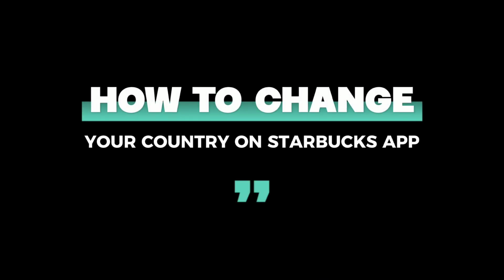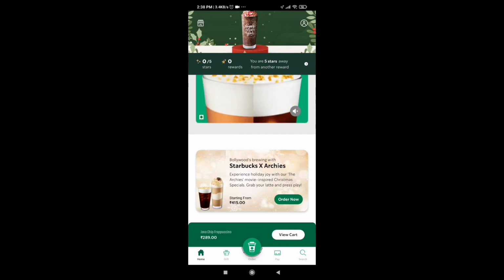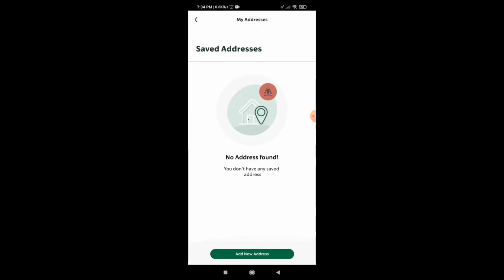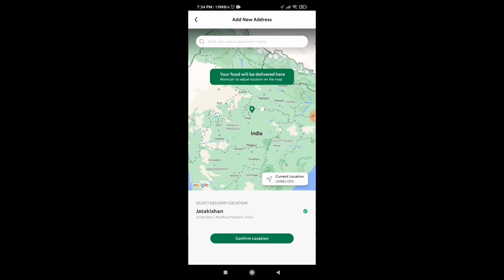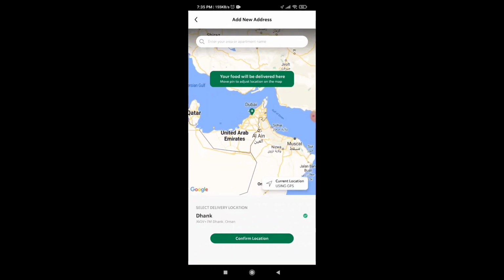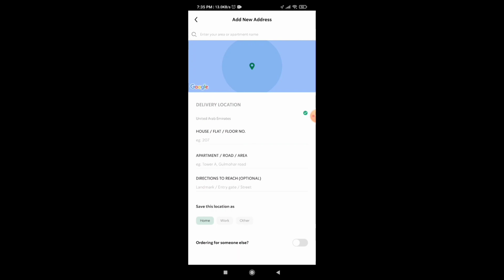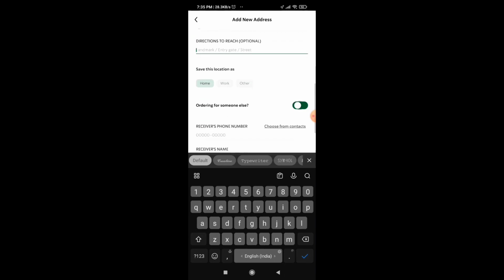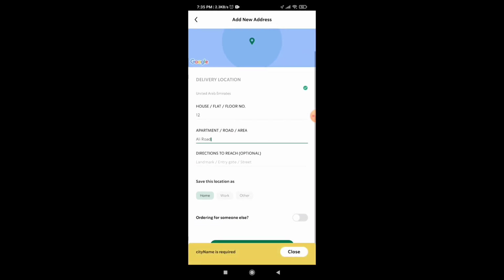How To Change Your Country on Starbucks App (Best Method)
Discover the best method for changing your country on the Starbucks app in this easy tutorial! Whether you've moved or are traveling, follow these steps to update your country and start earning rewards in no time. No more missing out on deals and exclusive offers - watch now and get your app sorted!